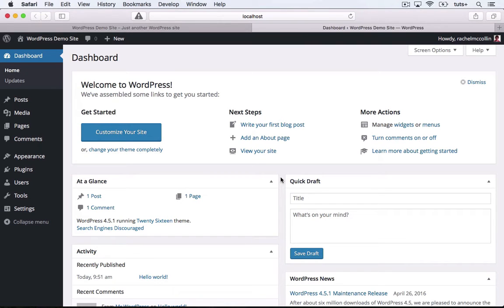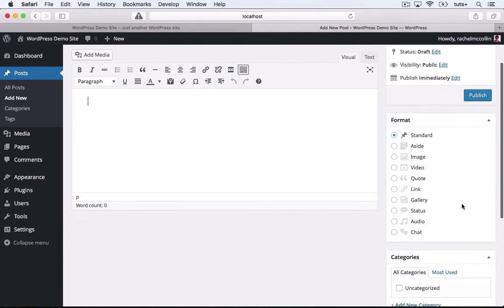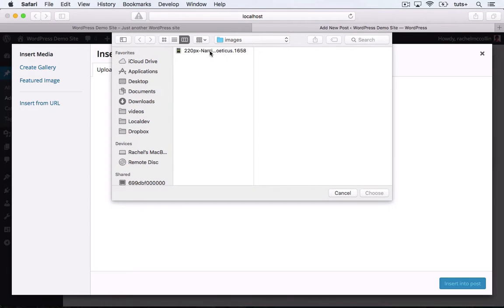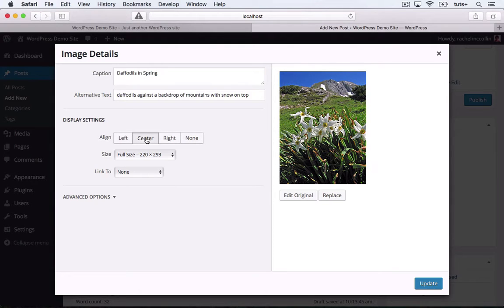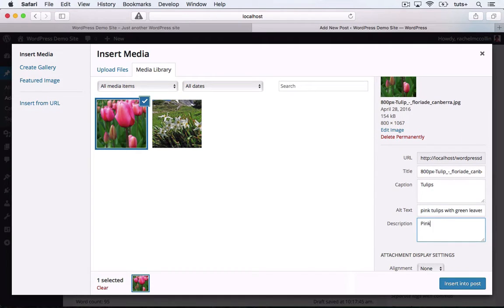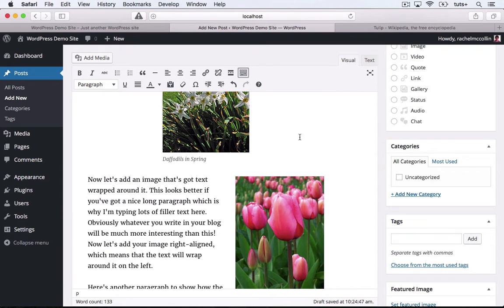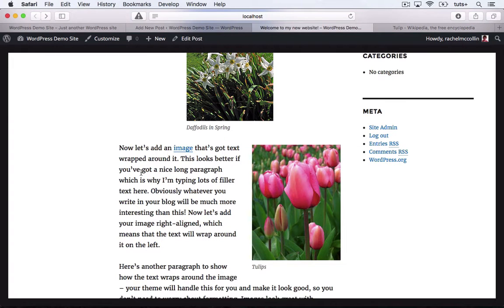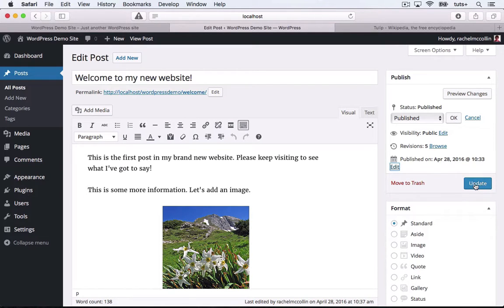Create Content in WordPress With Posts and Pages 2.1 Create Post